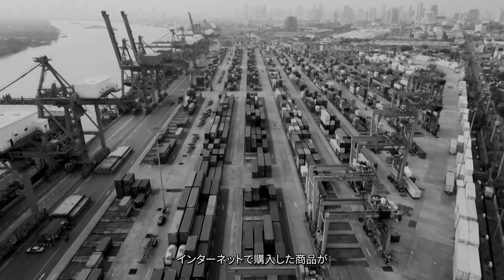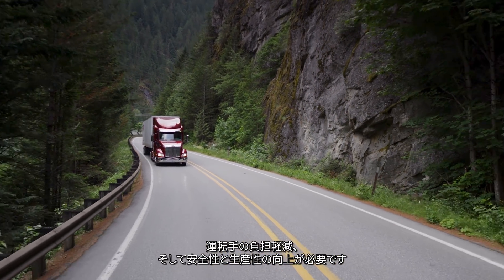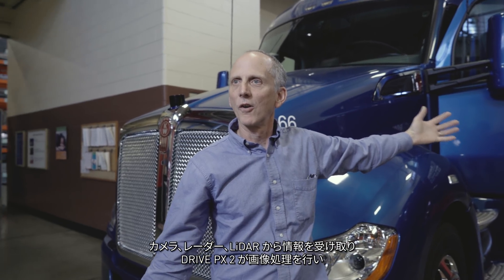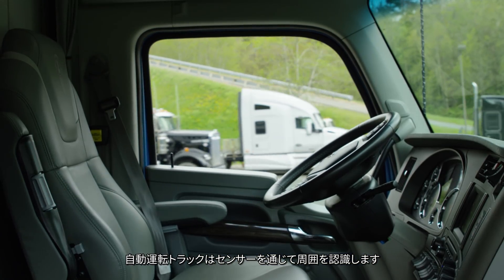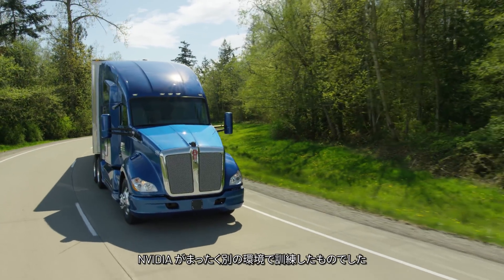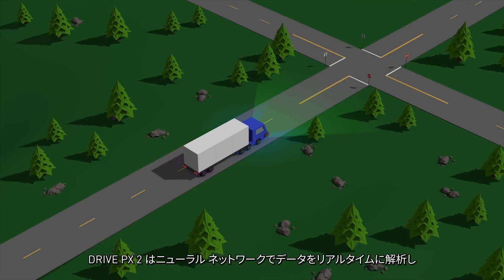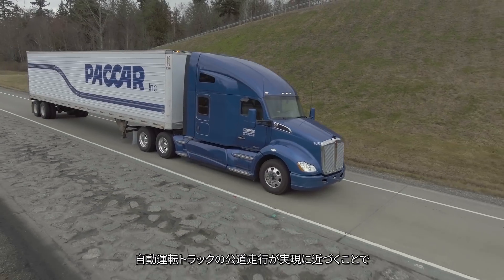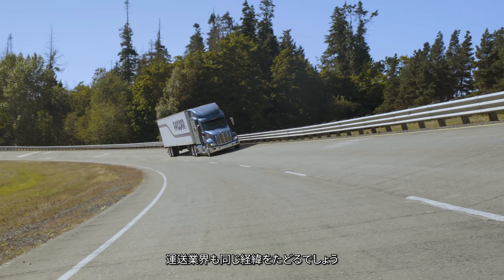[日本語字幕付] I am AI Docuseries, Episode 2: AI で長距離輸送に革新をもたらす - PACCAR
人工知能が話題になるのは、その最新技術のことばかりではありません。その生みの親にも注目が集まっています。私たちのドキュメンタリー「I am AI」ではそのような生みの親にスポットライトを当て、お伝えします。Episode 2 では、AI に注目したトラック メーカー PACCAR についてお伝えします。

[関連日本語公式ブログ] AI による自動運転技術で、トラック運転手の負担を軽減

[関連日本語ページ] AI イノベーターの素顔